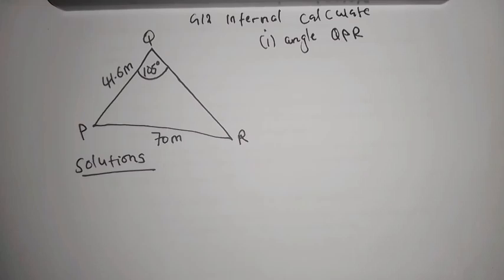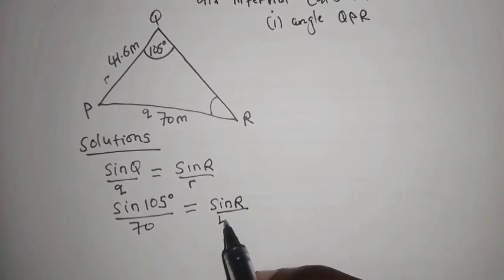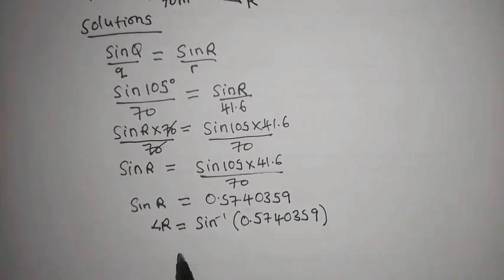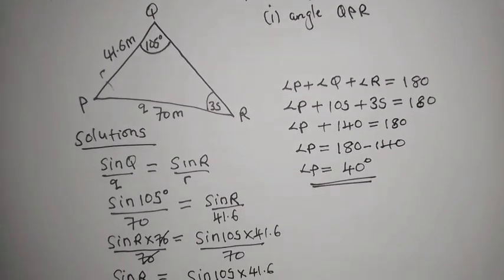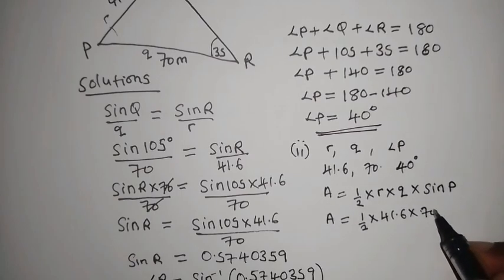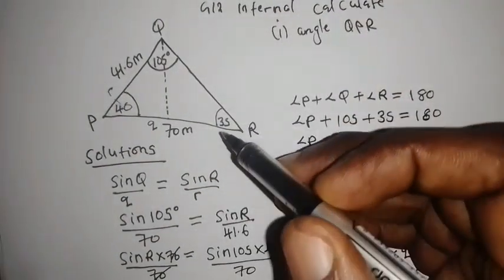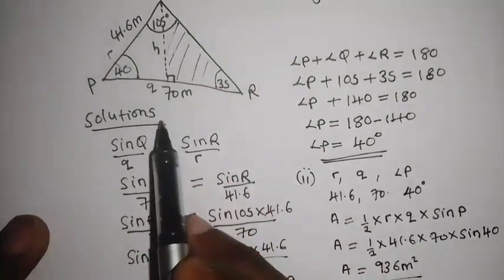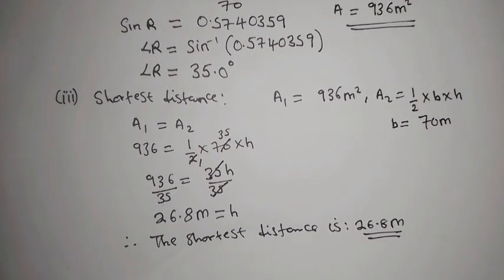Trigonometry - 2023 mathematics paper 2 G12, Question 11. mathematics #2023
In this video you will learn how to apply the sine rule in trigonometry.